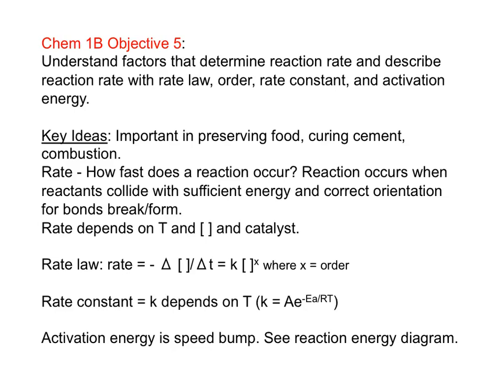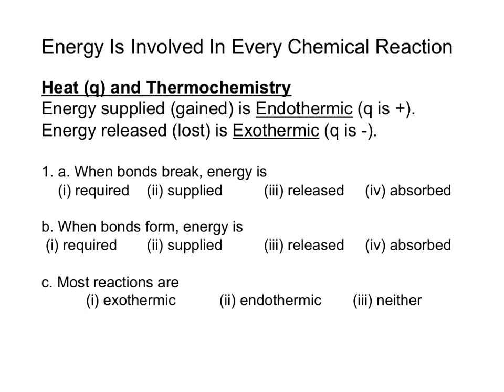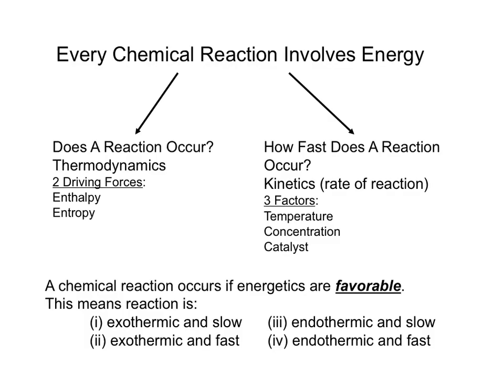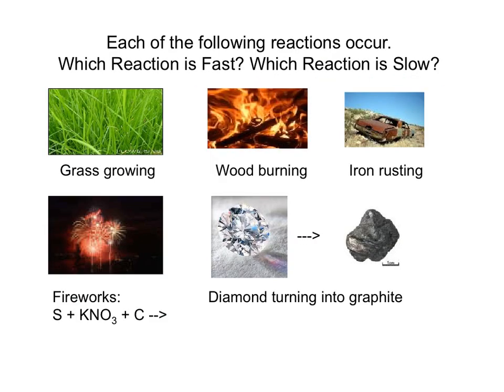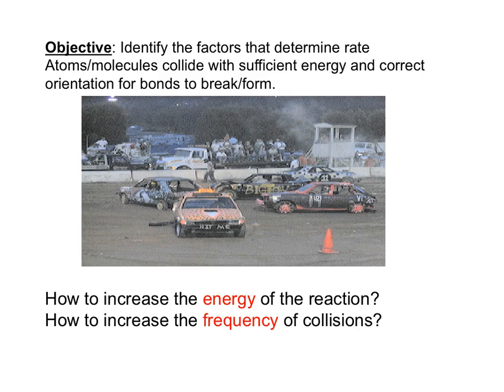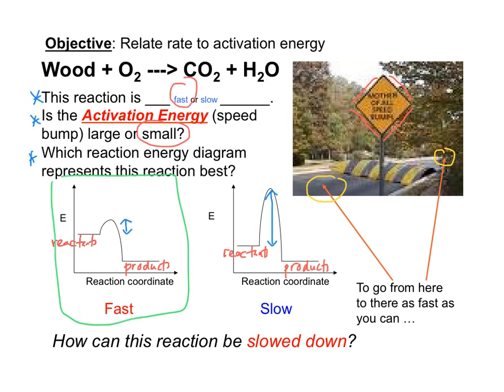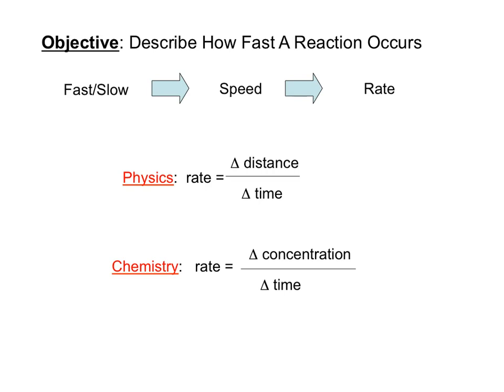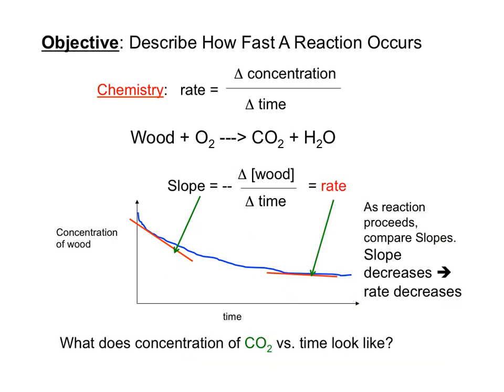Fast or Slow? Temperature and Concentration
Chem 1B Objective 5, Part 1